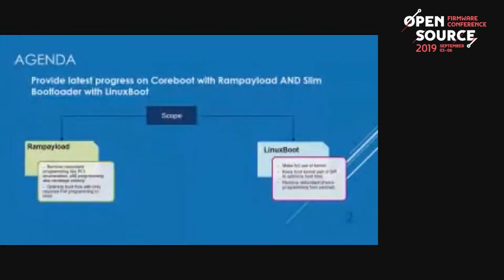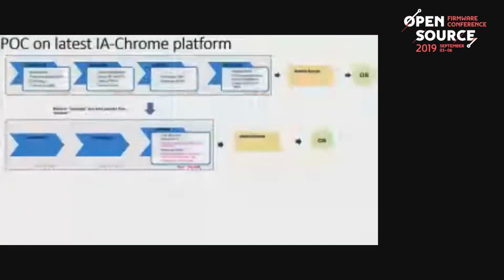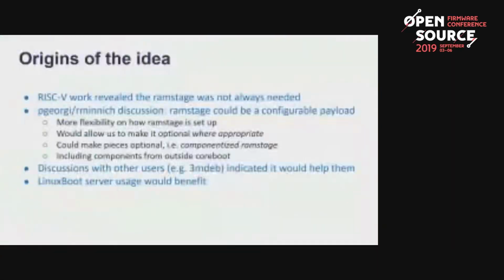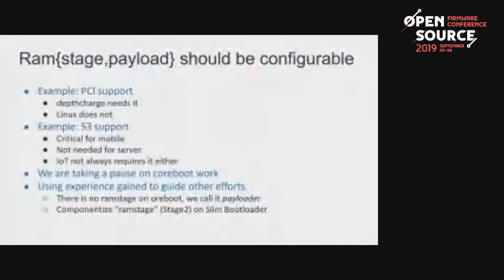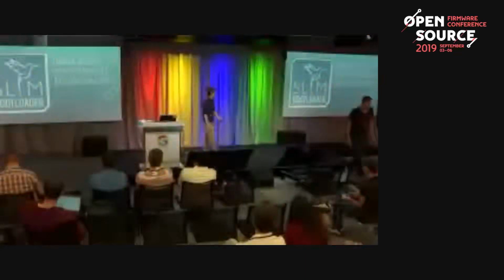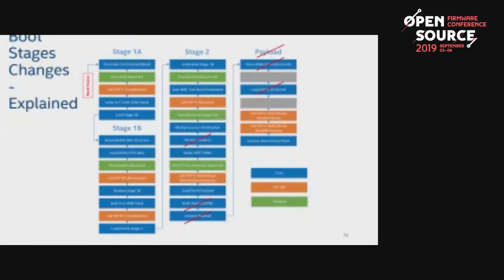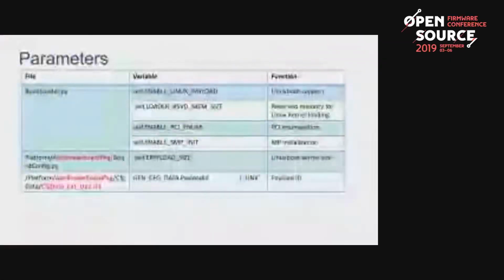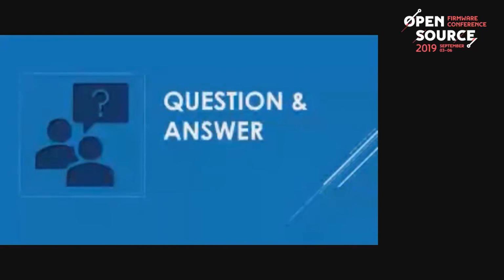Coreboot Lite Rampayload and Linuxboot